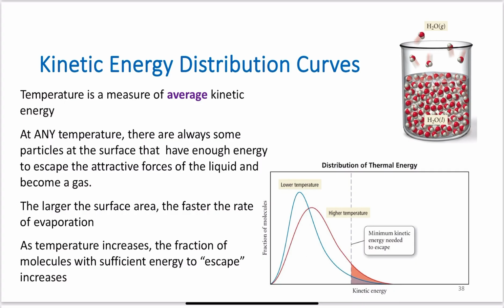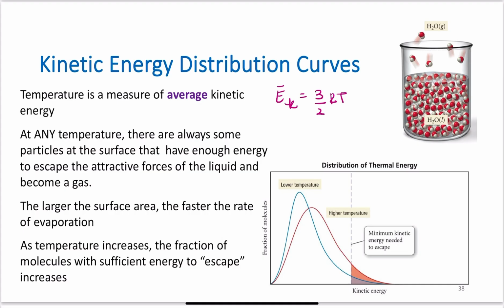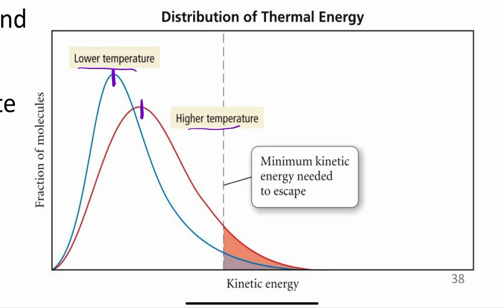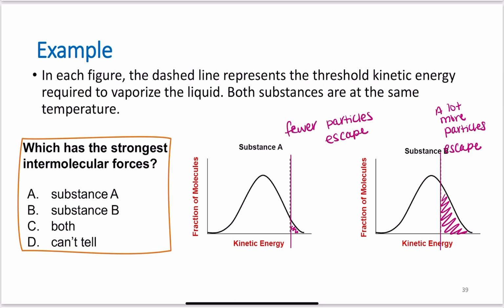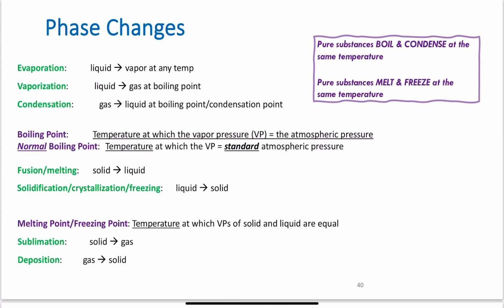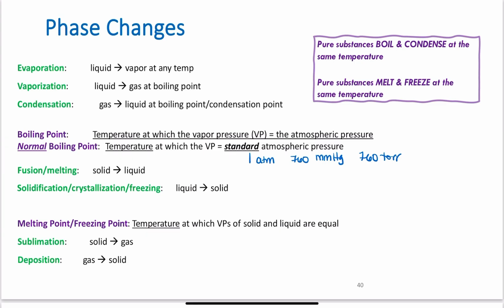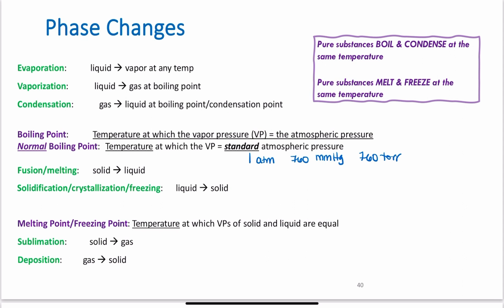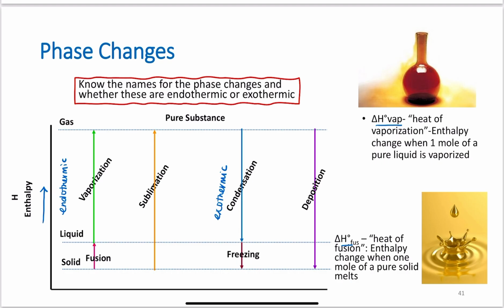Module 10F: Phase Changes (formerly 12F)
Matches C10113 Module 10F